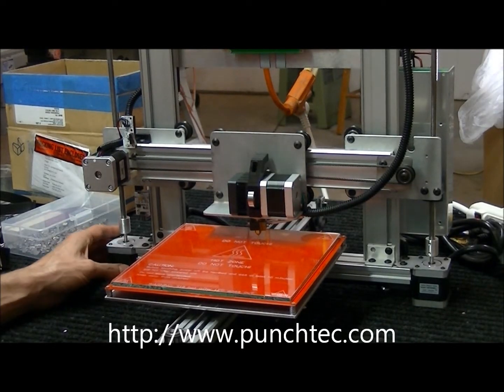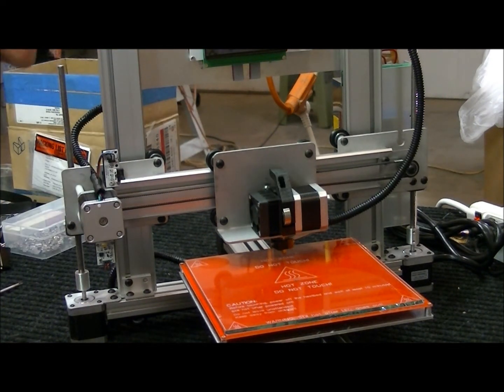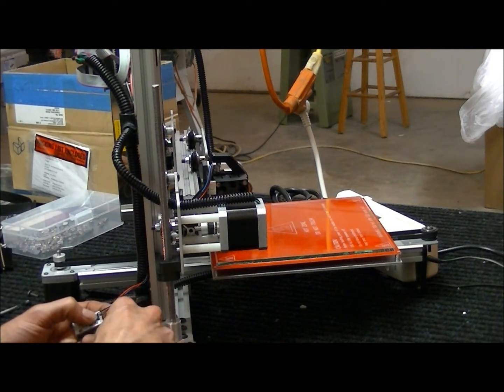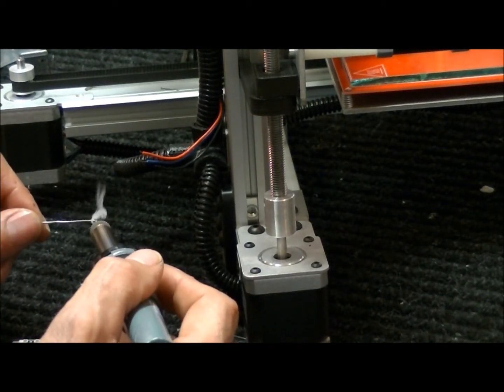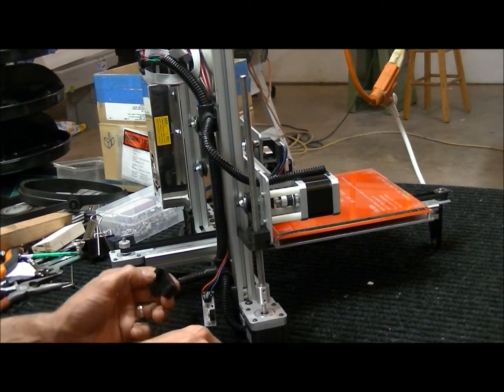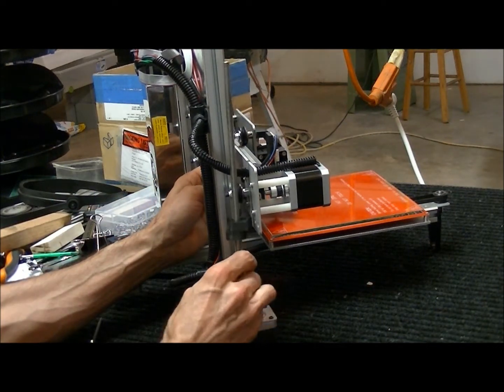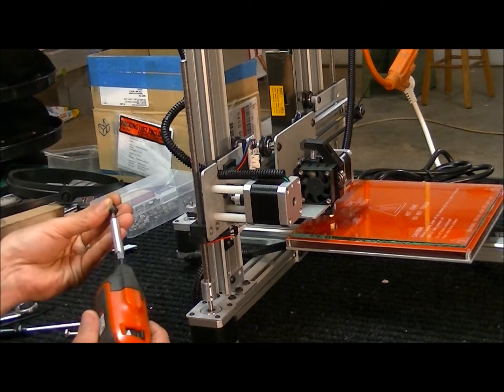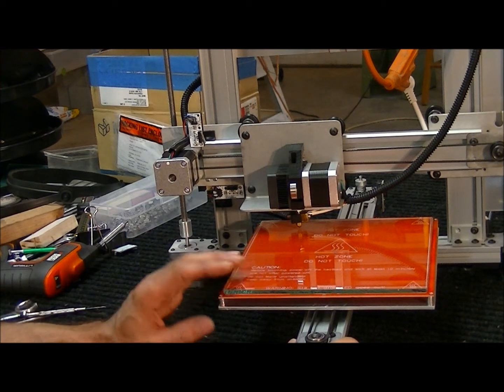How to upgrade the Z axis and put springs for heat bed on the punchtec Ord Bot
This video will show you what you need to do to install spring in place of the nylon spacer on your heat bed and also change the Z axis endstop to a more reliable and easier to calibrate endstop.